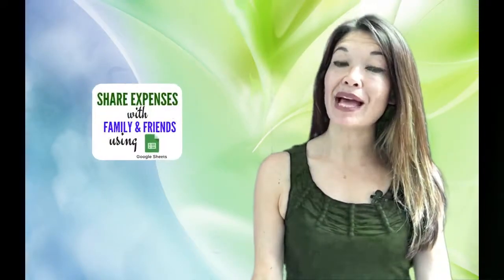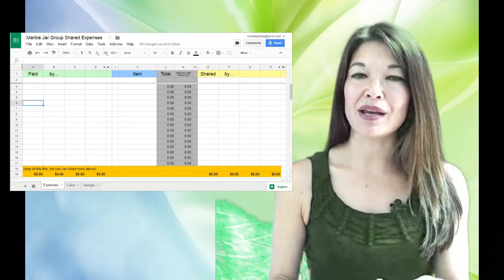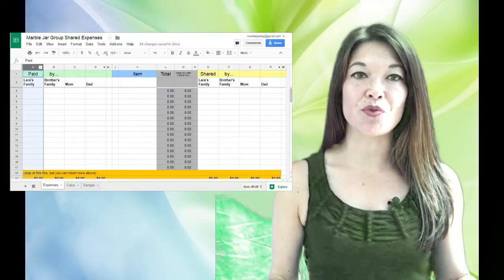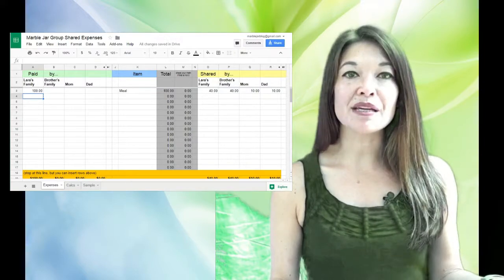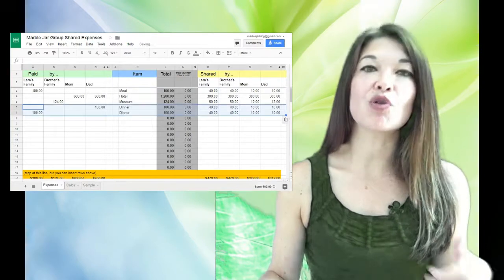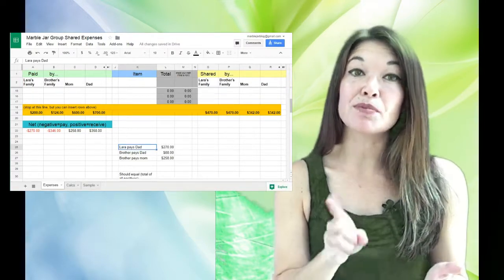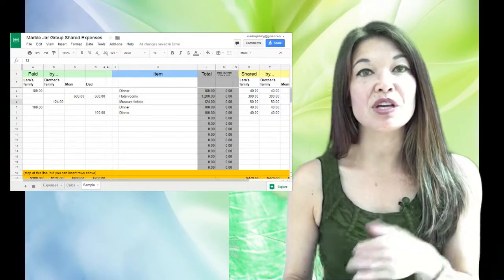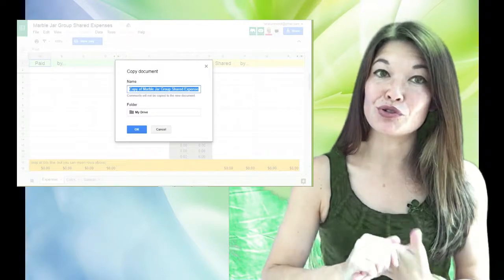Share Expenses with Friends with Google Sheets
Hi, everyone!  This is Lara Hammock from the Marble Jar channel and in today's video, I'll give you access to the spreadsheet that I use to share expenses with friends and family.  And show you how I use it.

intro

You don't need a spreadsheet for a dinner out with friends, right?  It's just meal total divided by the number of people -- you can easily do that with a simple calculation. But what if you've gone away for a weekend with friends or are traveling with family?  Or if you've decided to throw and party and are splitting the expenses with a group of friends.  And what if different people have paid for different things and not everyone participated in every activity?  Then it starts to get complicated, right?

So, I can't take total credit for this spreadsheet. I found it online and modified it.  But let me share with you how I use it. Here's the spreadsheet.  You can find a link to it in the comments.  And towards the end of this video, I'll show you how to copy it and modify it for your own use.

Basically, each expense gets its own line.  On the left hand side, you have columns for each paying party -- could be individual people or families.   On the right hand side, you have columns for each party again, this time showing how the expense was shared. These copy directly over, so you only have to input them on the left side.  So, let me give you an example: say my family is on a trip with my mom, my dad, and my brother's family. My mom and dad are divorced (but obviously still on good terms since they vacation together), so they represent 2 different paying parties. My brother and I both have 4 people in our families, but we are still just one paying party each.  Each paying party gets one column on the left and one column on the right.

So, let's say I pay $100 for a meal and everyone was there. On the left side, the total amount goes under my family.  Skip the parts in Grey -- they are calculated. On the right, I'm going to simplify this and just divide the total into 10 parts which represent people and then distribute them into the Shared columns.  4 parts for my family and my brother's. 1 part each for my parents.  If my dad and my nephew were missing, it would be 4 parts for my family, 3 parts for my brother's, 1 for my mom and none for my dad. You get the idea. I do this by putting formulas in, but you can do this on the back of an envelope if you prefer and just enter the straight figure. You can obviously make this more complicated by weighting the value for adults more than kids, but generally my family likes to keep it simple.

So let me put in a couple more lines. My mom and my dad split the hotel rooms - total $1,200.  So, that is $600 for each of them in the paying columns.  Since each party had one hotel room, that is a straight 1 part per party or $300 a piece.  My brother paid for tickets to a museum, which is a little more complicated since the kids tickets were less than adults and there was senior pricing. I have a separate sheet here dedicated to doing calculations like this.  And there were 2 more $100 meals, paid for by my dad and by me, with all parties eating.  Okay -- that gives us 5 different expense lines.

Here's a cool thing about this spreadsheet -- there is an additional check to make sure your calcs add up.  Let's say I double counted a person or added in too much by mistake. I'm going to change this $40 amount to $50 which would be an error. Did you see that when I did that, this column went red?  That's a flag to check your calculations since they are not adding up.

Okay -- once you have all of your expense lines in, these orange rows will show you the totals of how much each party paid and also how much each party consumed.  Just below that, in aqua, is what everyone is owed and needs to pay. If the amount is negative, that means you have to pay that amount. If the amount is positive, that's the amount you can expect to receive from others.  You'll have to do a tiny bit of brain work here to figure out the amounts and who pays each payment, but it is pretty straightforward. In this example, I can pay my whole amount $270 to my Dad. But since that doesn't make him whole (he needs to receive $358), he'll receive a second check from my brother for the remainder (or $88). Then my brother owes my Mom his remainder (or $258). You can add these together and make sure that it comes to the same amount as the total of the positive amounts here. . .